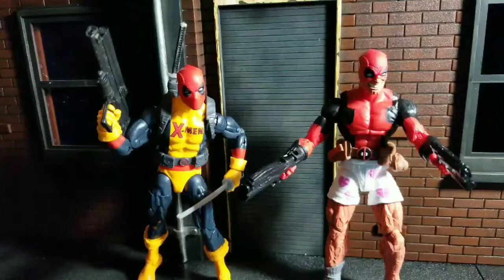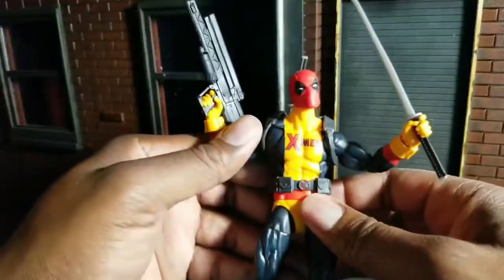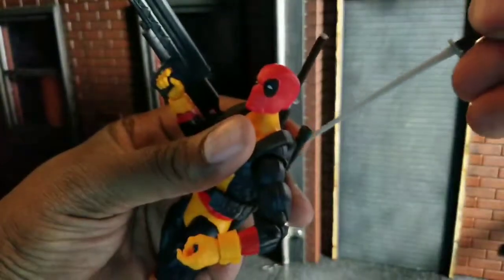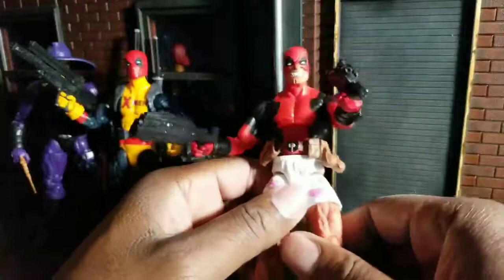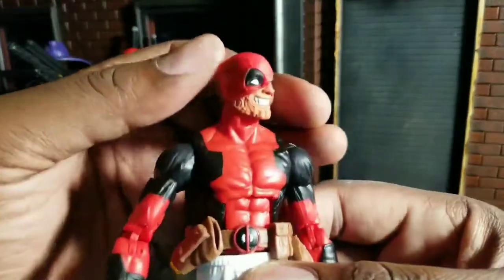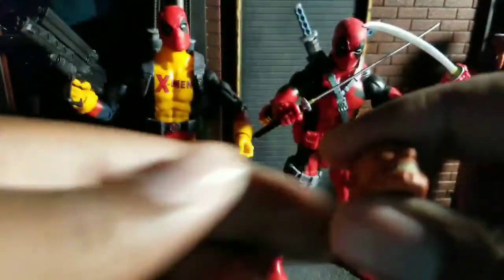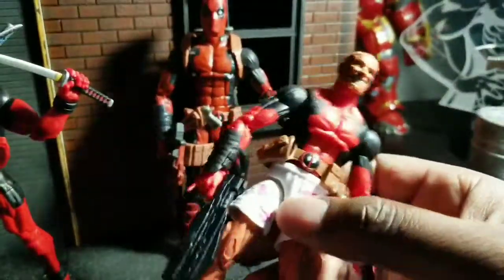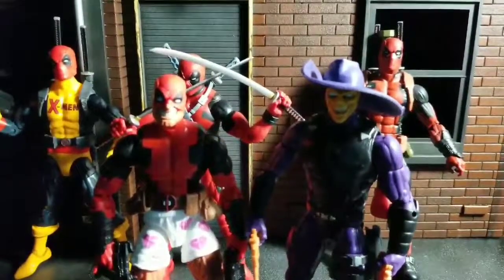Marvel Legends Deadpool (Xmen) & Deadpool in boxers